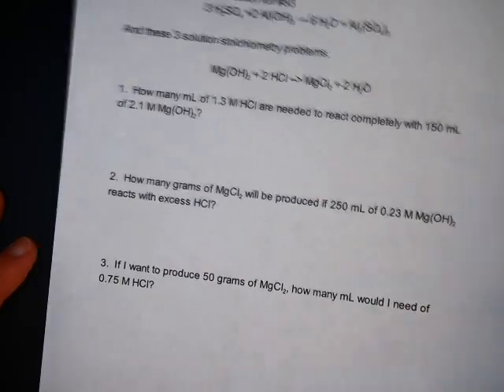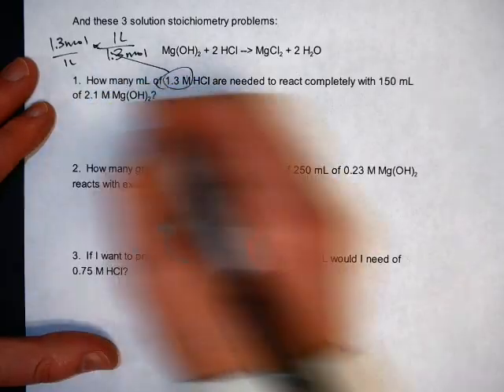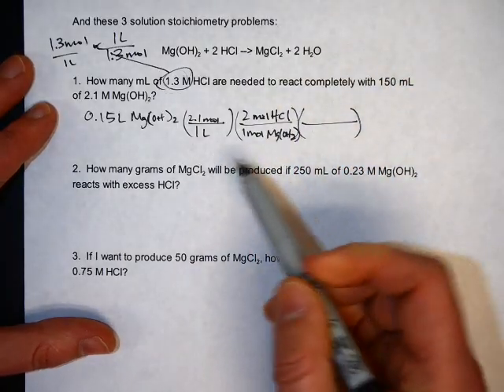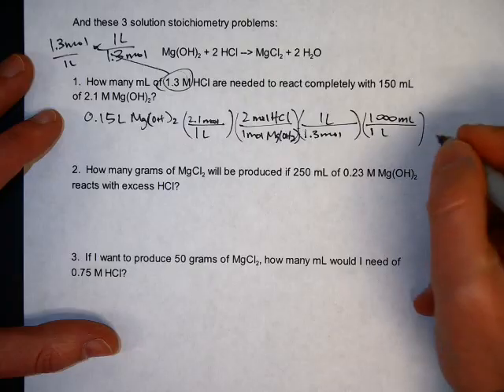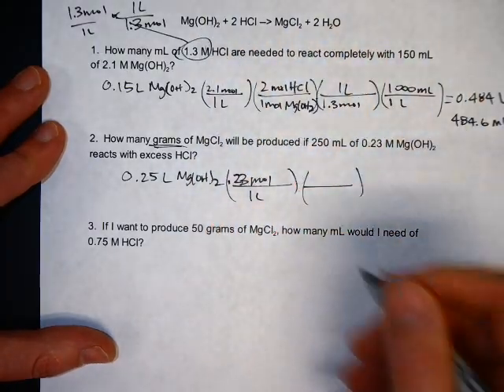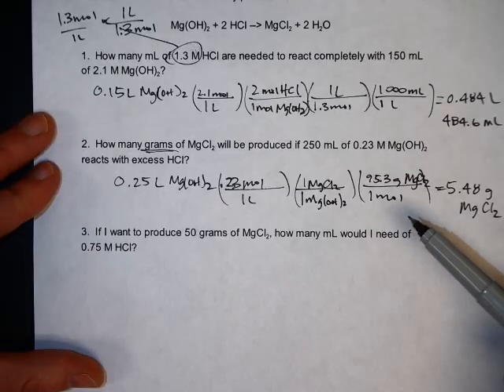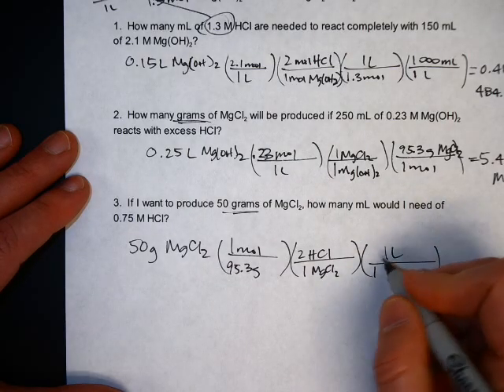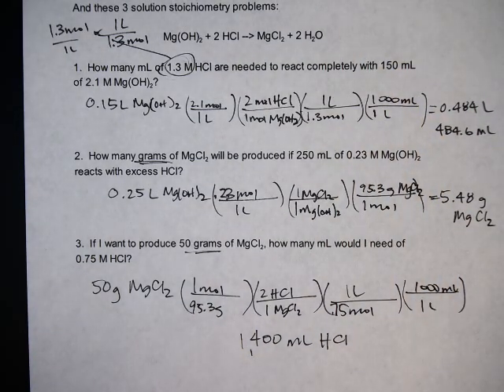Solving Solution Stoichiometry Problems